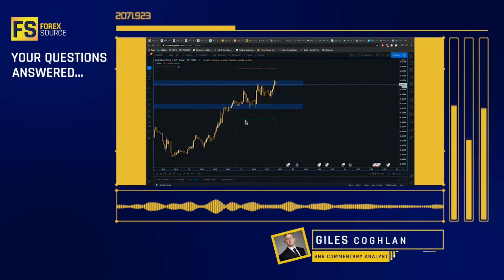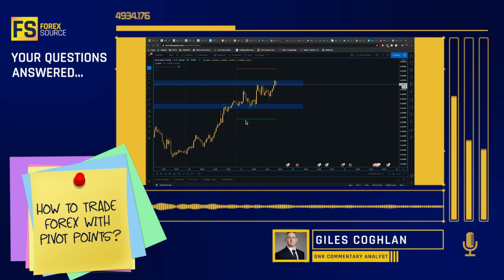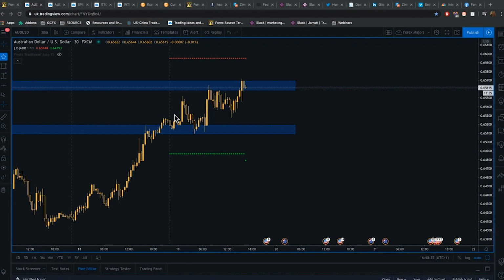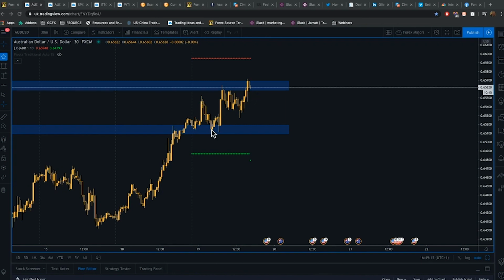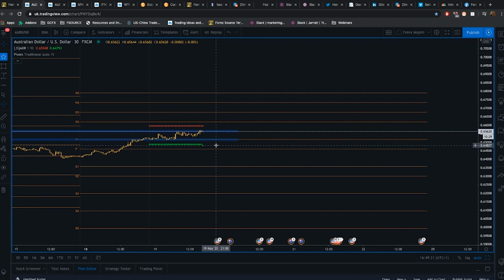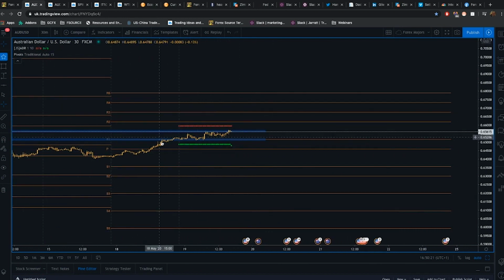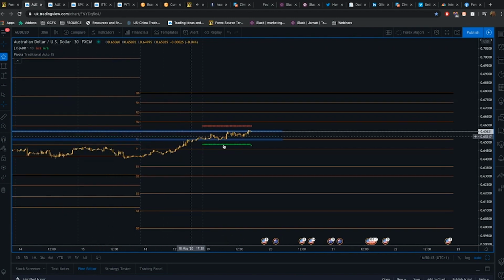How To Trade Forex With Pivot Points?